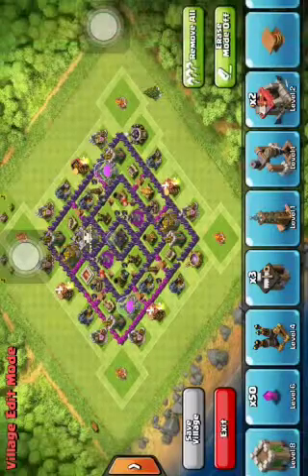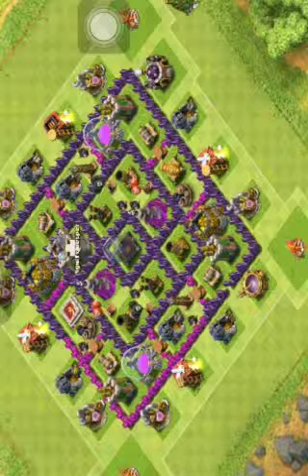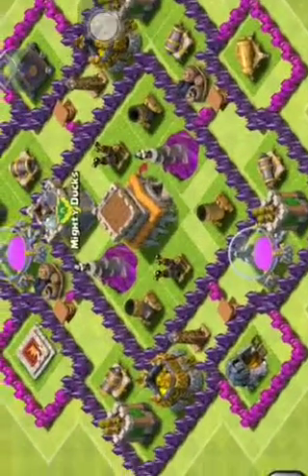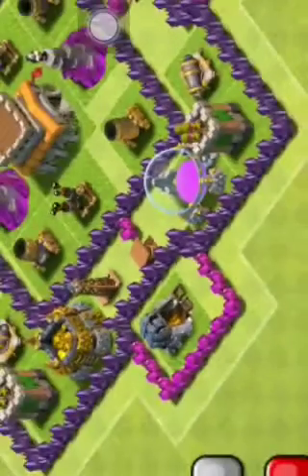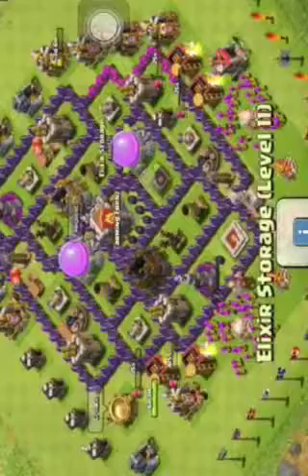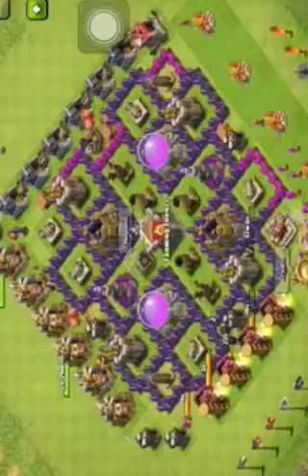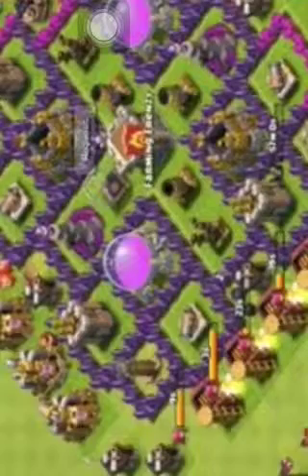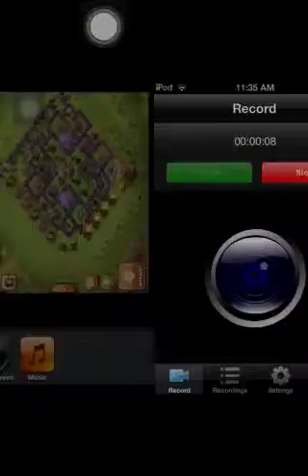Town hall 7 bases-4 great th7 bases:)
Town hall 7 bases:)